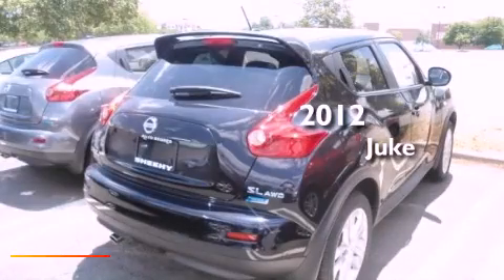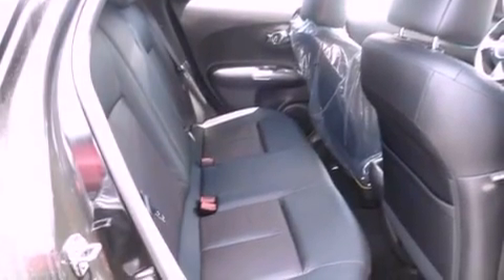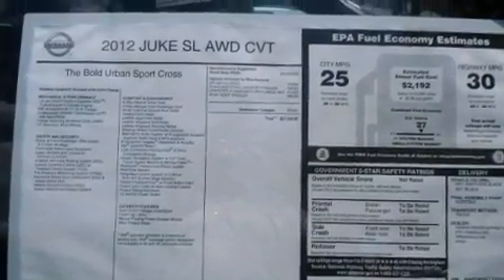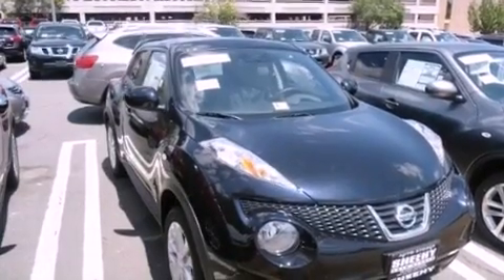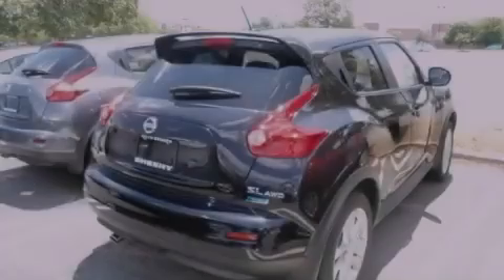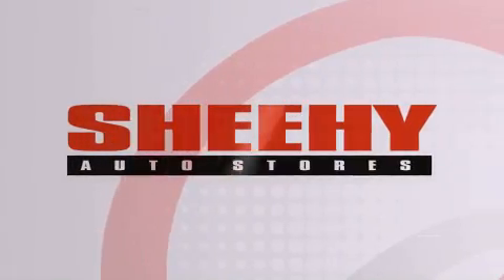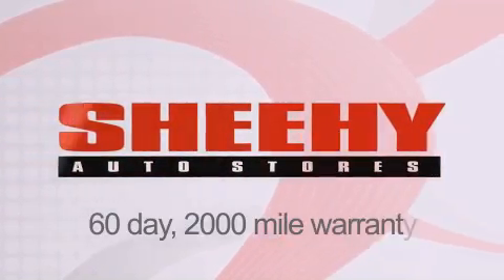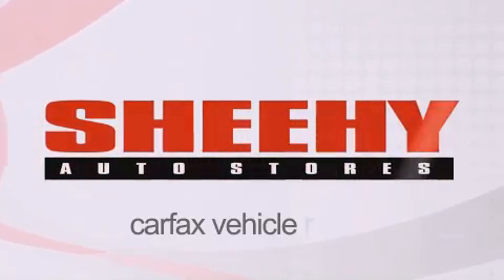2012 Juke Manassas VA 20110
Year : 2012
 Make :
 Model : Juke
 Engine : Gas Turbocharged I4 1.6L/
 Trans . : Variable

 Stock : D109948